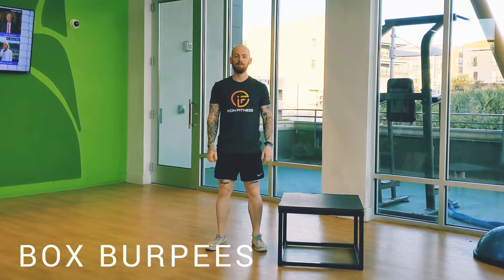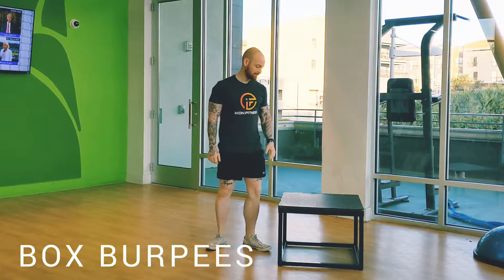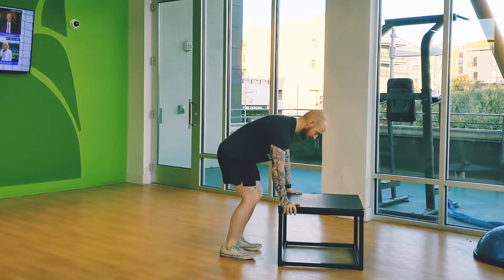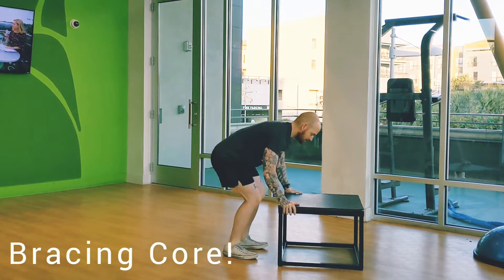Box Burpees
app.ikon.fitness